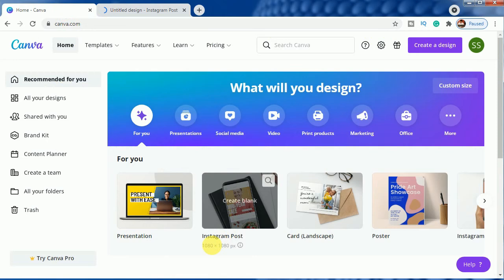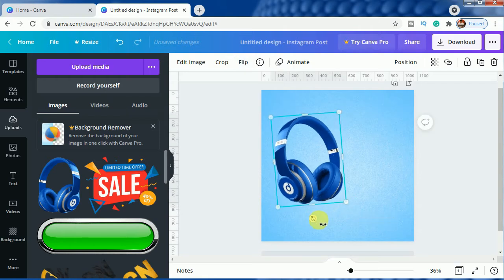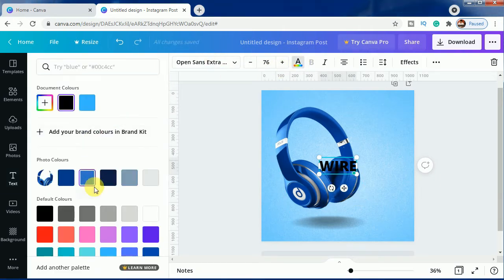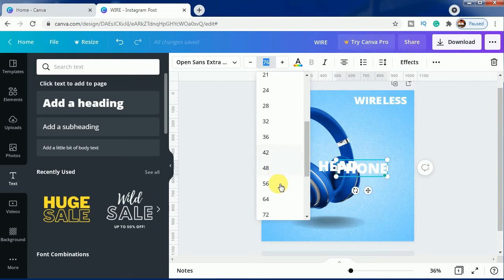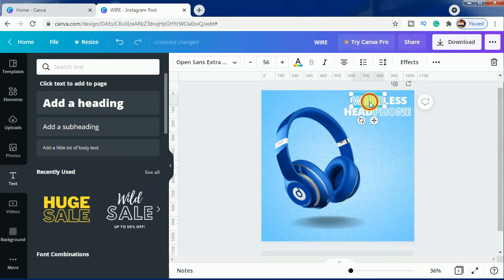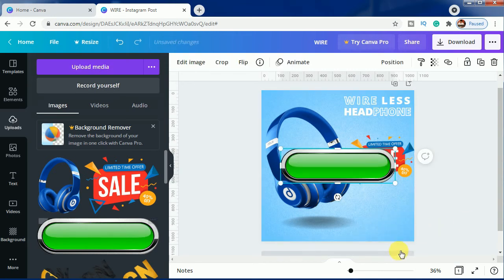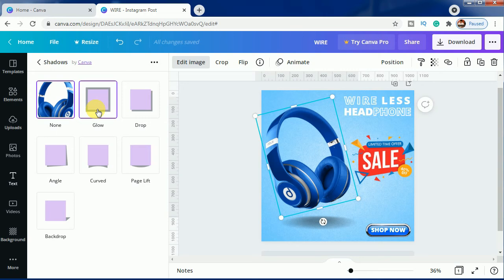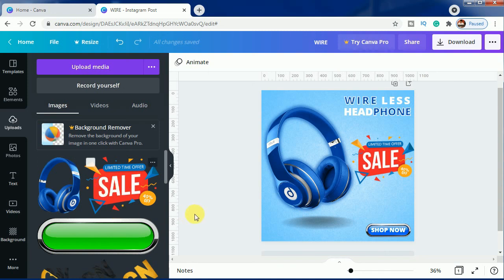How to use canva for instagram headphone brand poster design | DLC Ventures India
In this video tutorial, I have shared how to use Canva for Instagram posts and to design Instagram images. For this, I have used the example of a headphone brand that can be used for making ads for Instagram, Facebook, and also other social media.

This video will help you understand how to get Instagram post design ideas in Canva and use your creative imagination for making unique posts that will stand out and make your brand look unique on social media.

This Canva tutorial is very easy to follow and you can make all the changes and reciprocate the design and make a similar effect for yourself if you check out the whole video in detail. This will help you get the idea of how to use Canva to make social media post and make unique-looking graphics for all your advertisement designs.